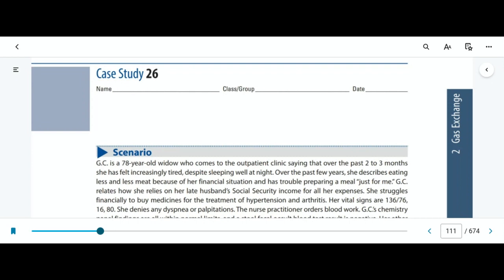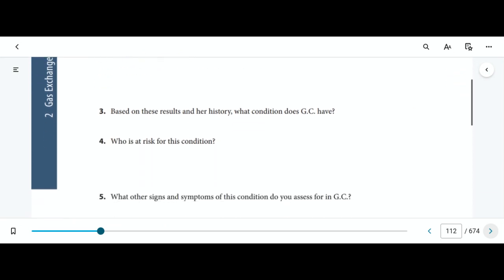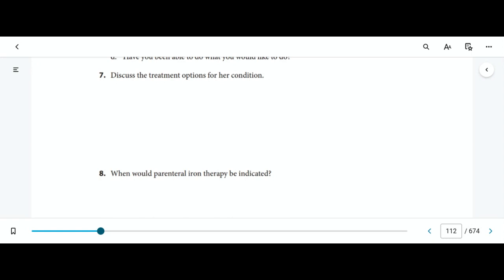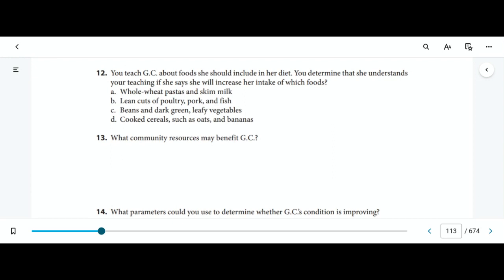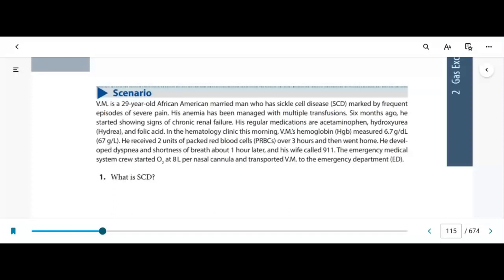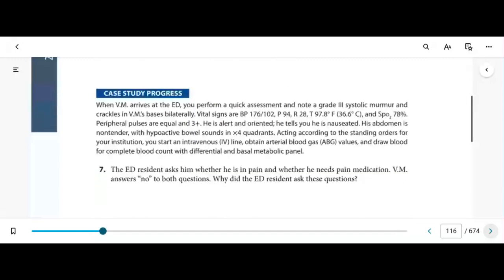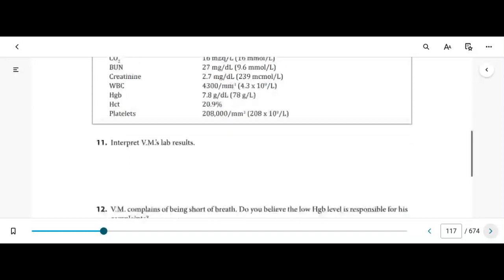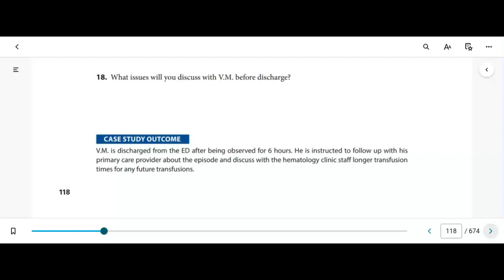THEORY EX 2 LEC 3